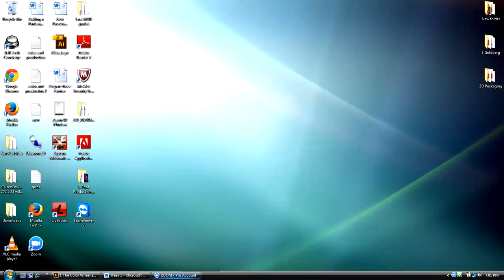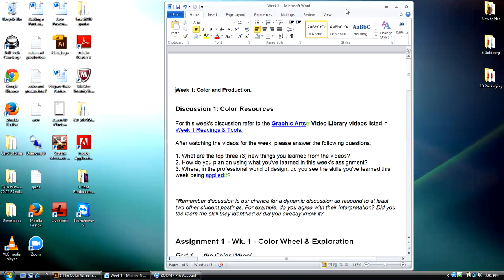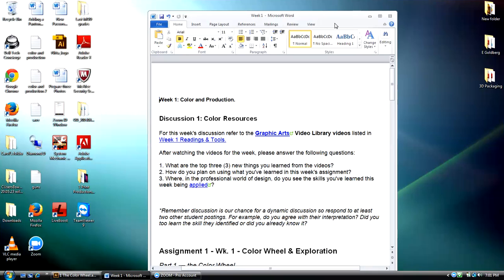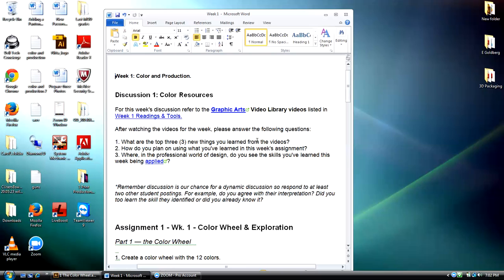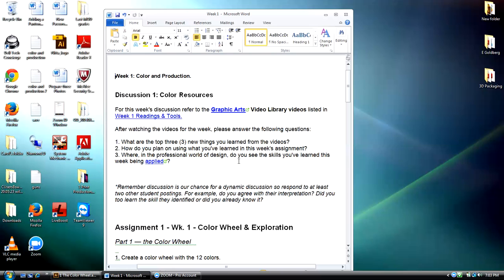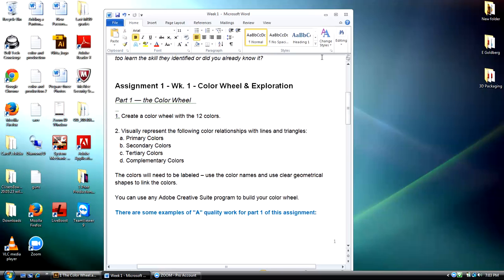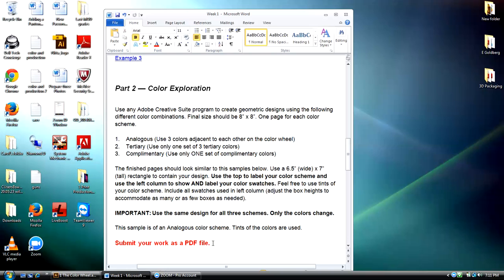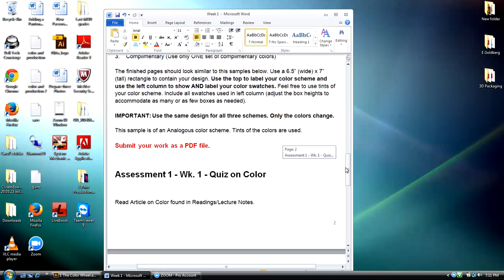Color and Production Week 1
This exercise demonstrates creating a color wheel and developing several color compositions and color relationships using Adobe Illustrator.